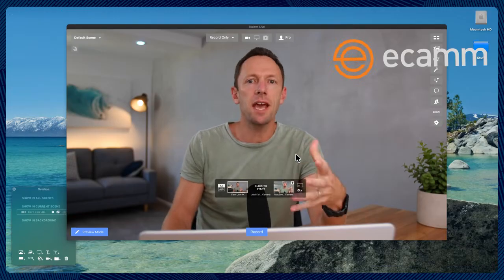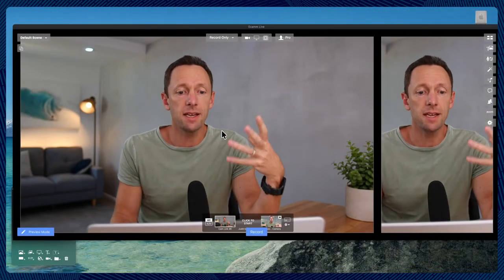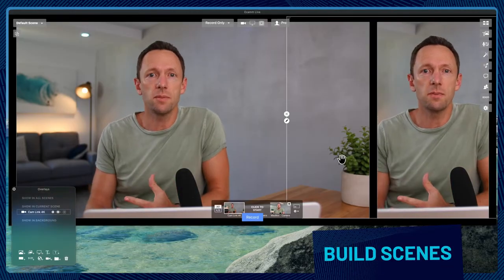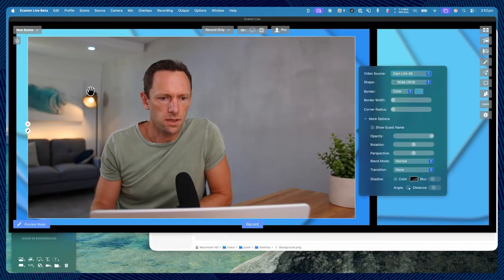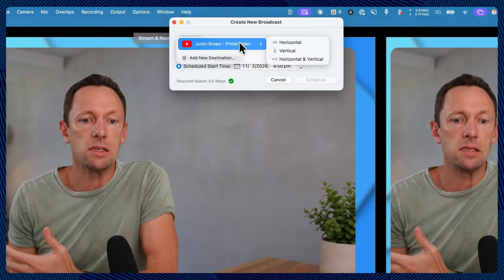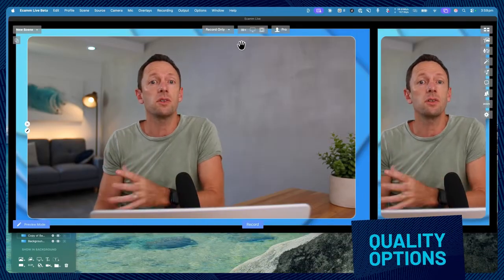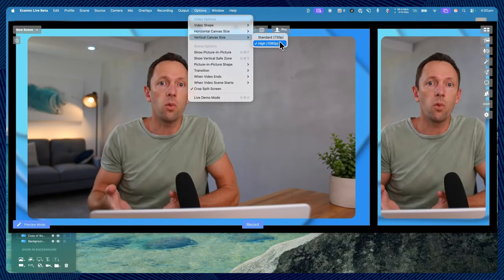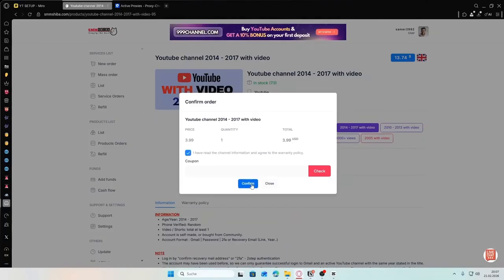Record Horizontal & Vertical Video AT THE SAME TIME! Ecamm Live